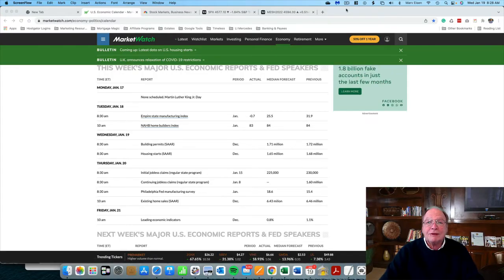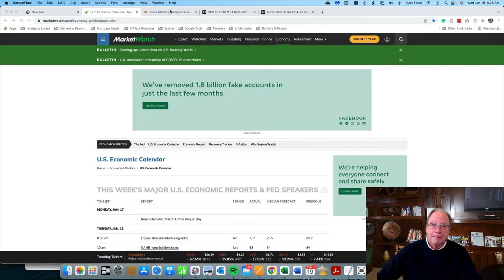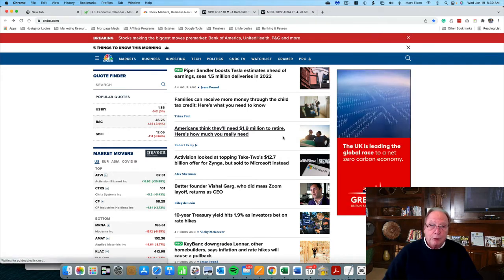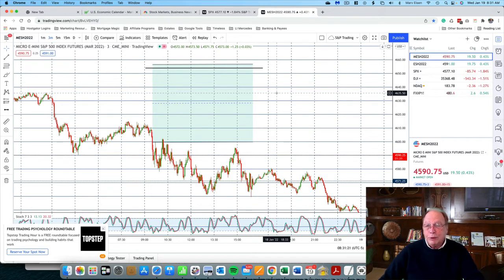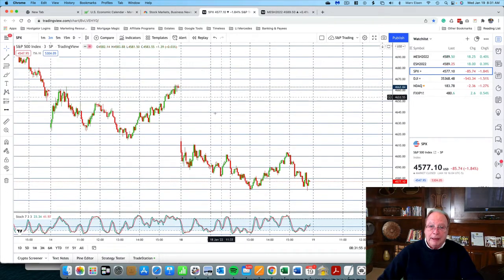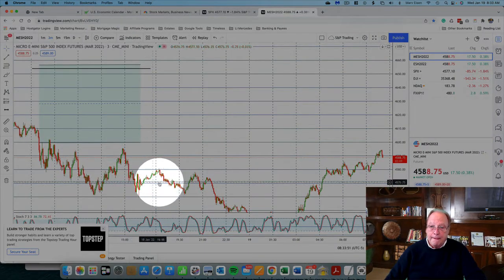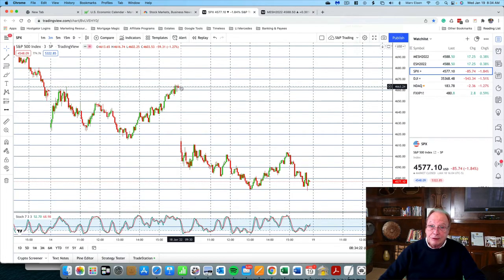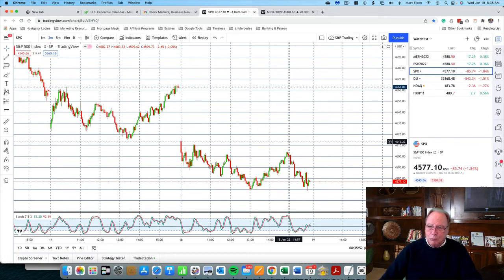How Low Will The S&P Go?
The week began markedly on the downside, driven by rising interest rates, Omicron, the supply chain, and the fact that last year's rate of increase is simply not sustainable.
The decline yesterday was decisive, but a short-term recovery - at least to close the gap, may be not far off. Doubt it will come today, Wednesday,  though.
Look for a choppy session. If you're trading, don't tarry too long.